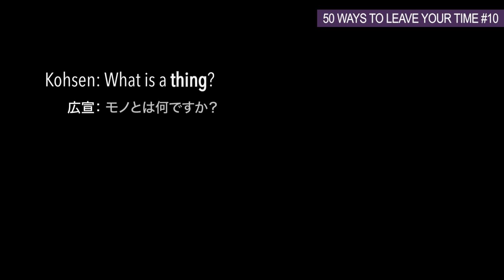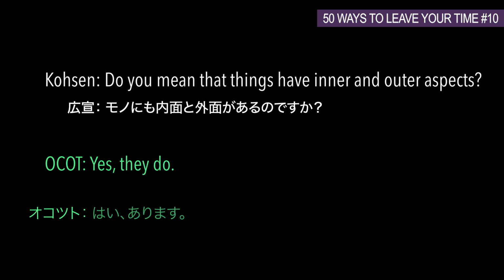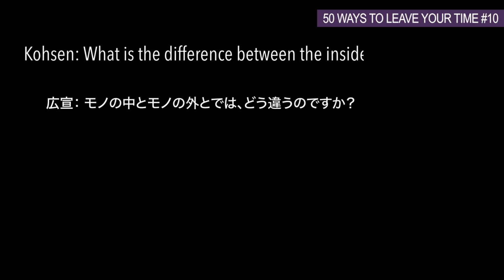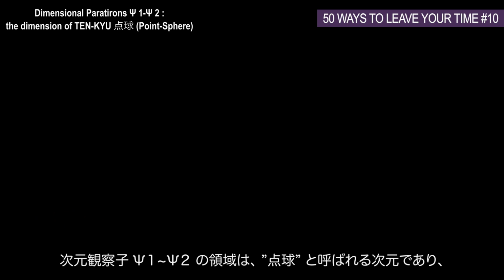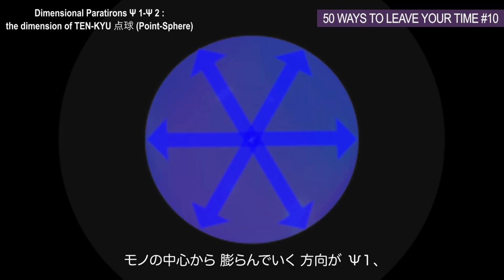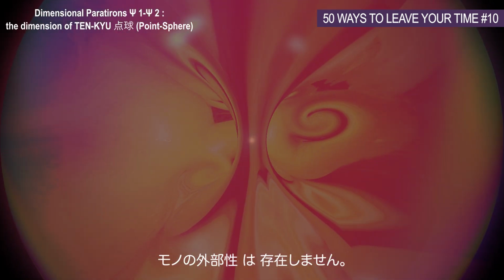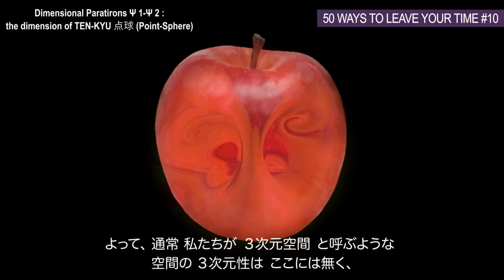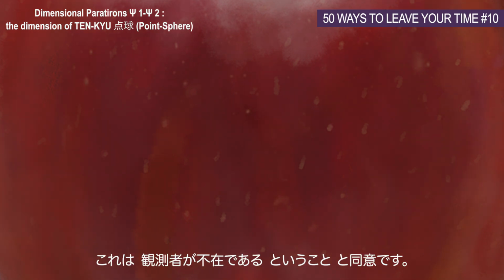50 WAYS TO LEAVE YOUR TIME #10 （日本語字幕）